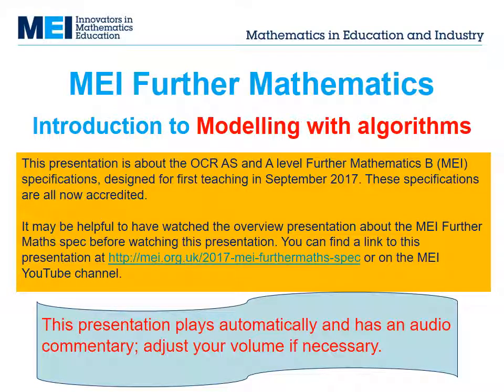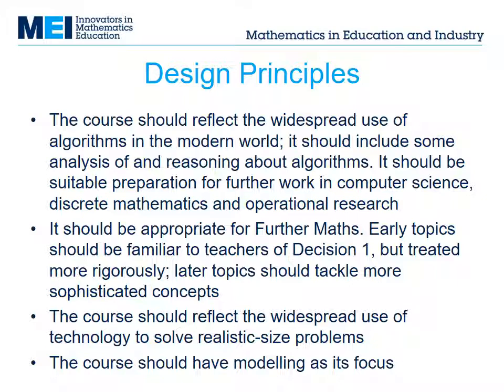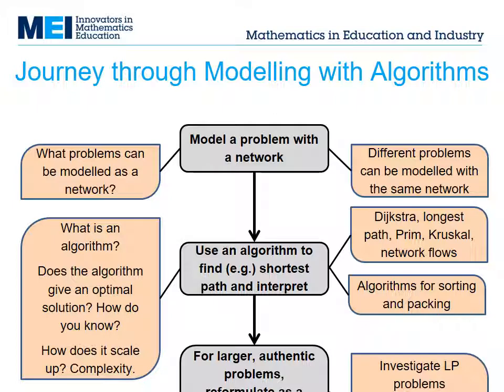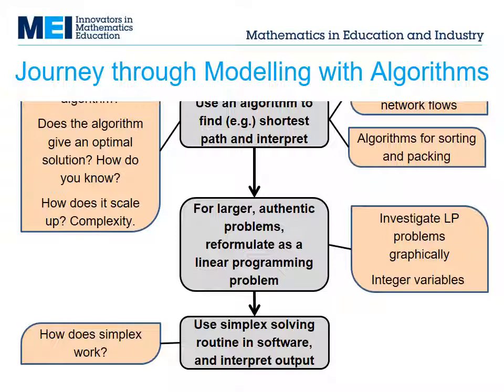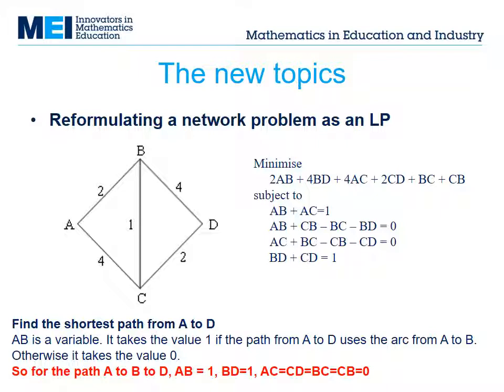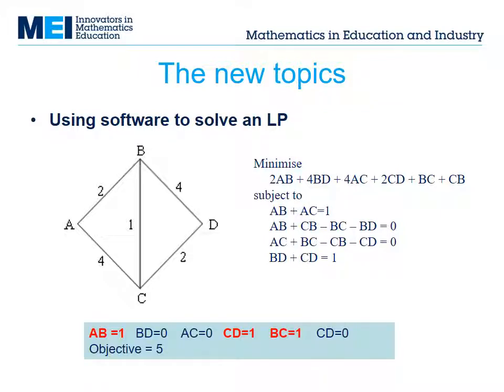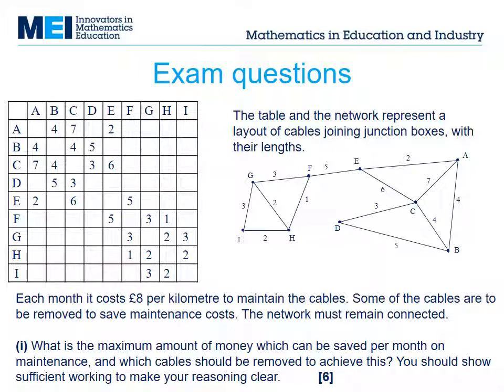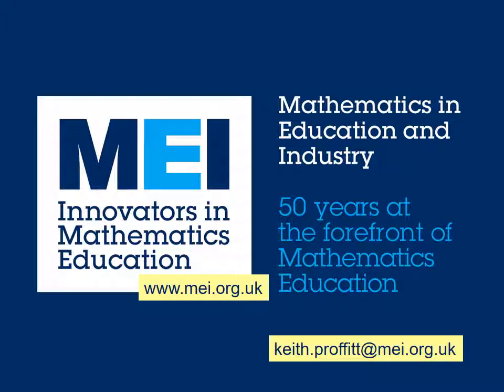Introduction to Modelling with Algorithms in the MEI Further Maths A level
This short presentation introduces the content and other features of the Modelling with Algorithms strand in the MEI Further Maths AS/A levels for first teaching in 2017.